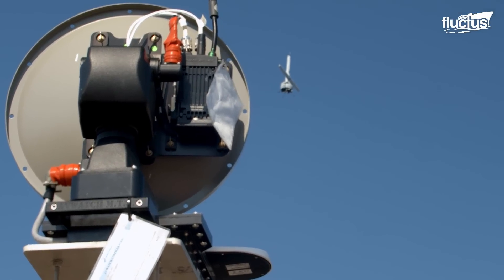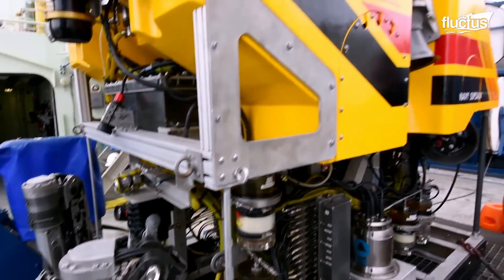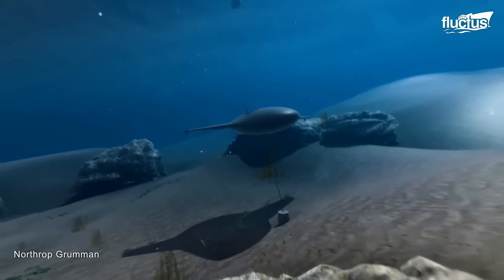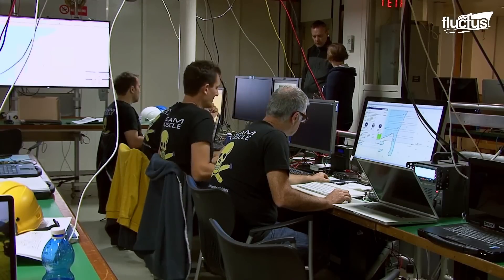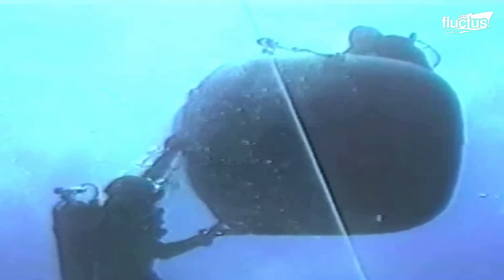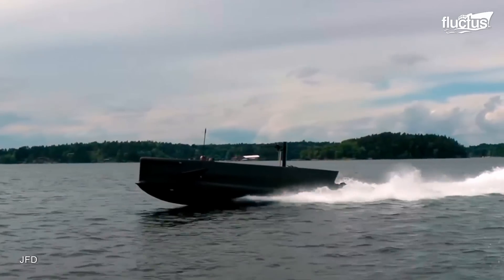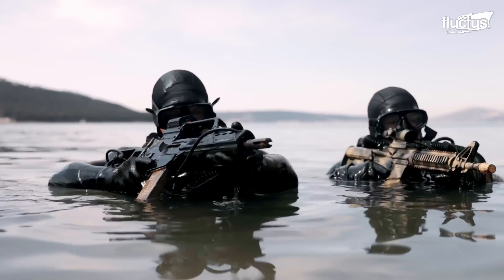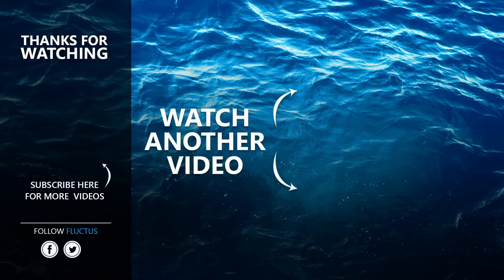US Testing Brand New Massive Manta Ray Submarine Drone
Welcome back to the Fluctus Channel and our feature on the highly advanced Manta-Ray autonomous underwater drone.